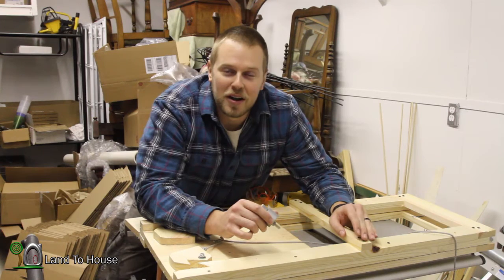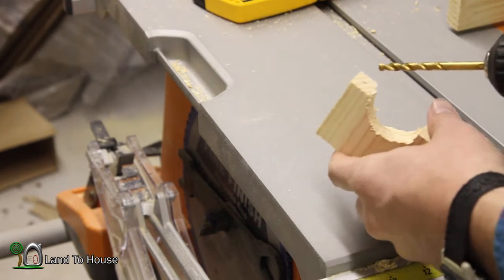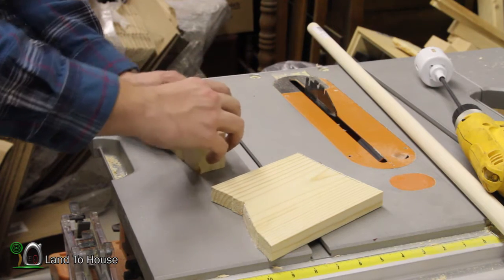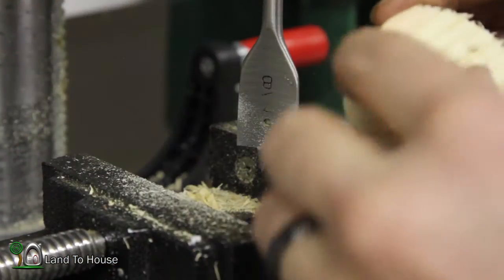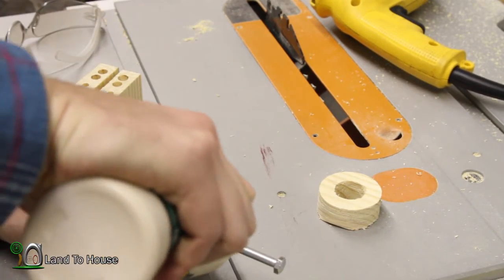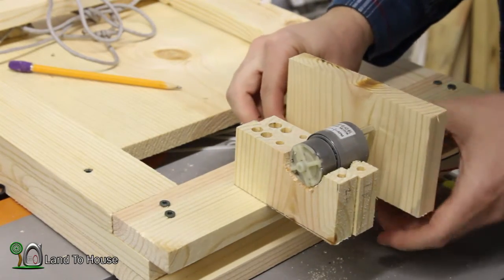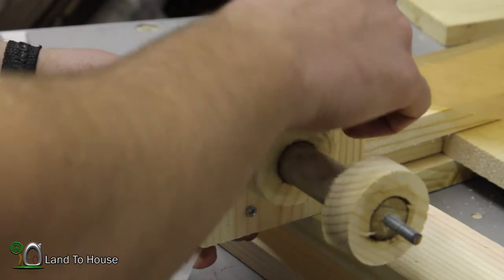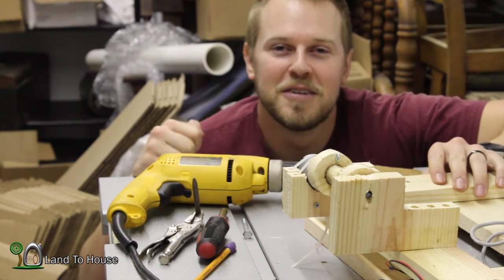Amazing Automatic Chicken Coop Door Part 3/7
In this part of the chicken door build I get the motor mounted and make the spool for the rope to wind around.